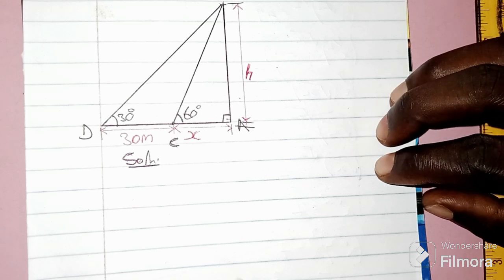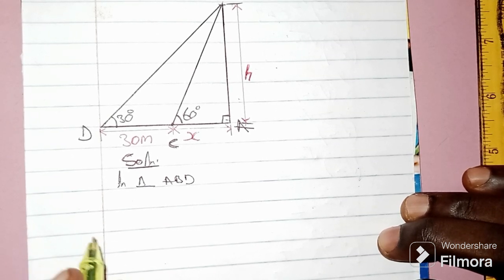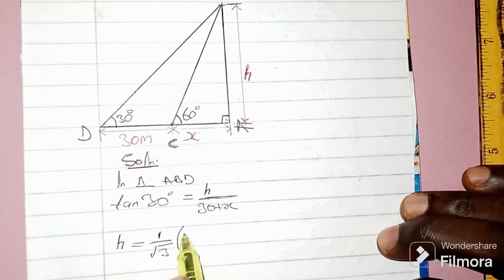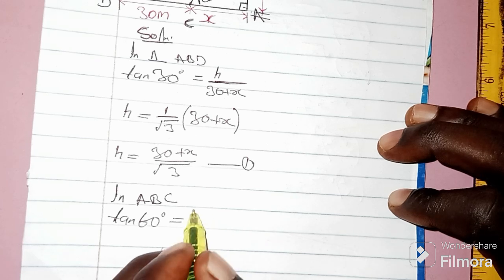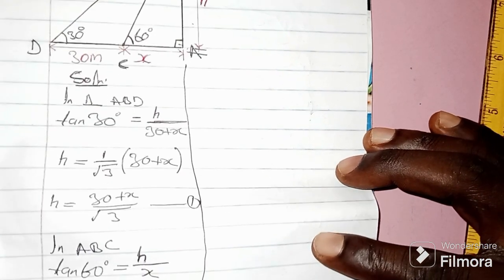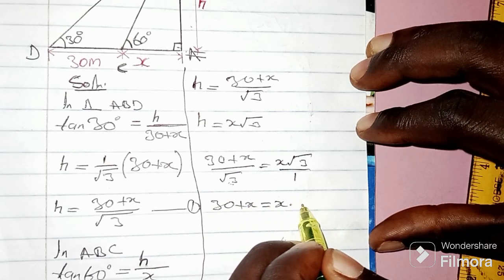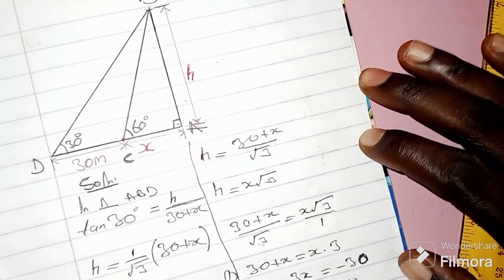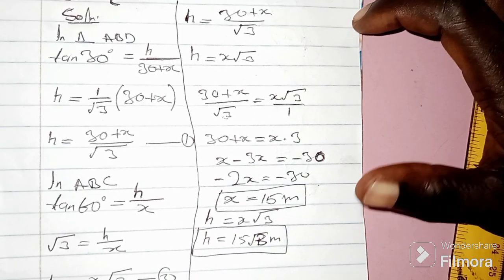let's get our brain tested with this geometric figure (maths)